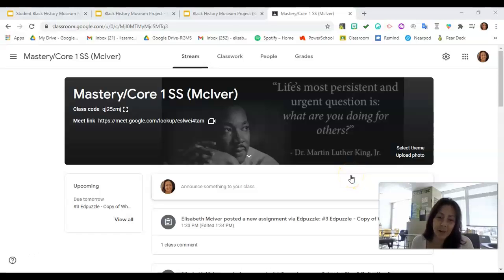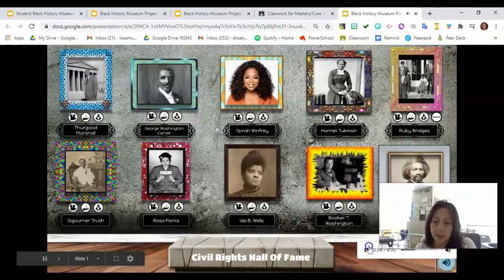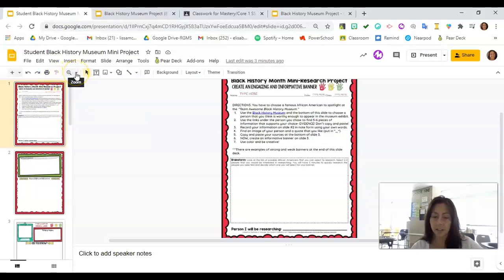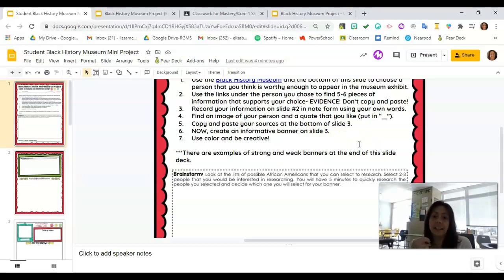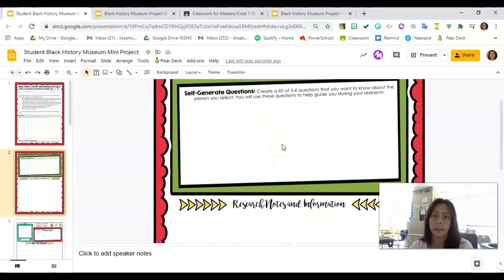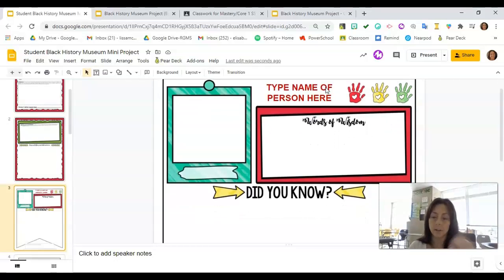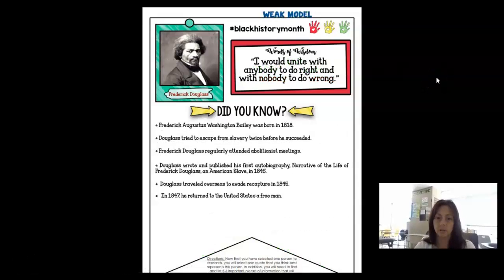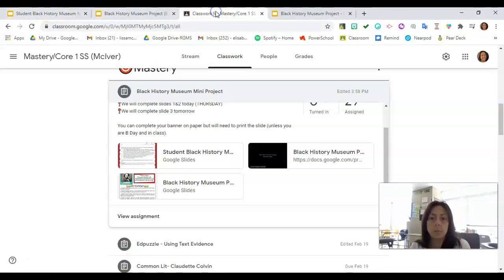Black History Museum Tutorial